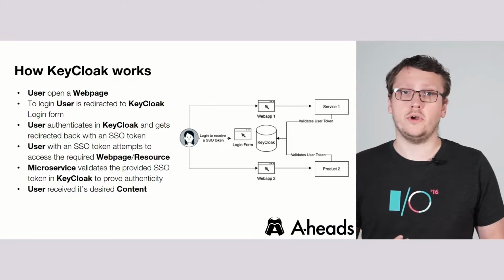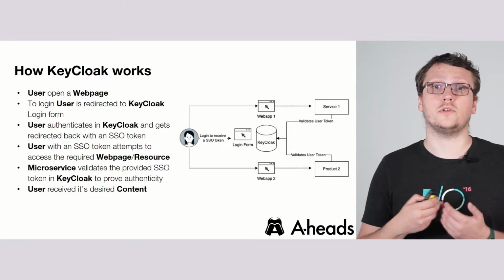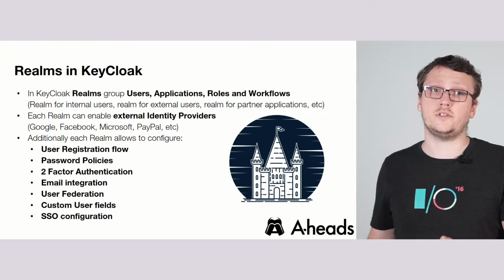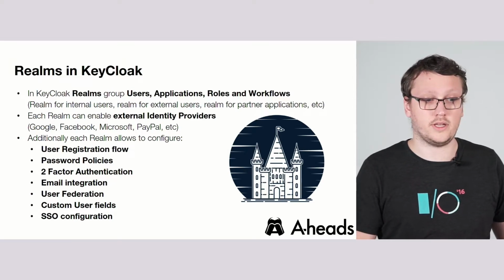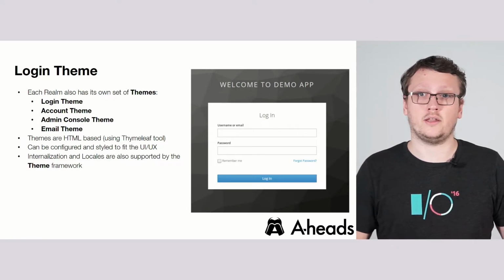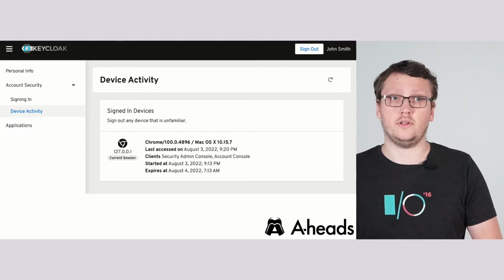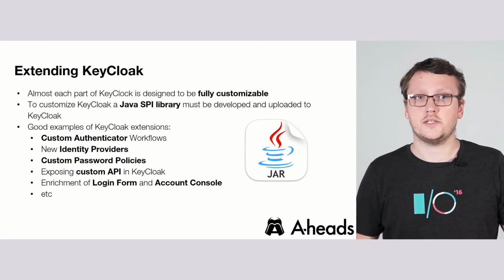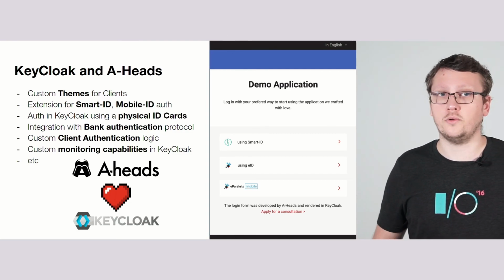Alexey Buzdin “Keycloak Identity Management Framework - Shortcut to flexibility and innovation”.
Alexey Buzdin, CTO of A-Heads Consulting, introduced “Keycloak Identity Management Framework - Shortcut to flexibility and innovation”. He provided insight into what KeyCloak is, how it works and reasons why to use KeyCloak. Alexey also showed how A-Heads Consulting can help you with KeyCloak implementation and other services. In summary, A-Heads can: customize customer themes, use the extension for Smart-ID, Mobile-ID authentication, authenticate to KeyCloak using physical ID cards, and integration with the bank authentication protocol, custom client authentication logic, custom monitoring options in KeyCloak, etc.